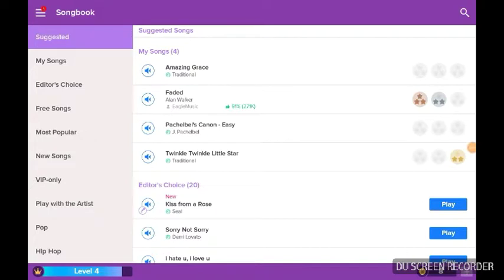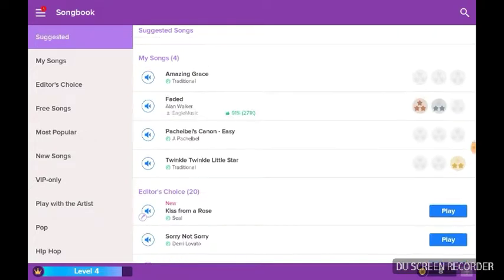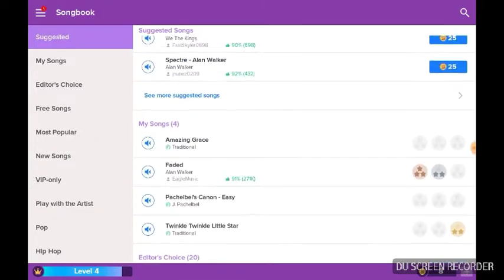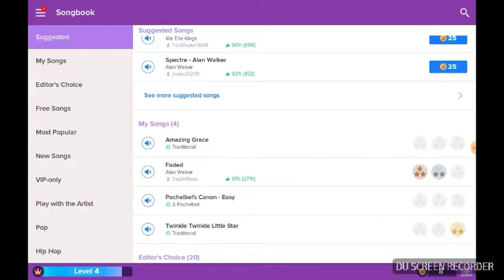Can I play Faded? (Easy) piano edition